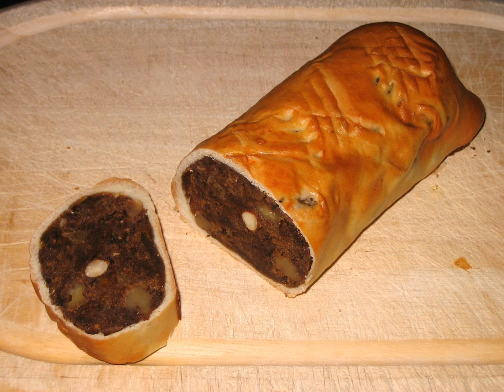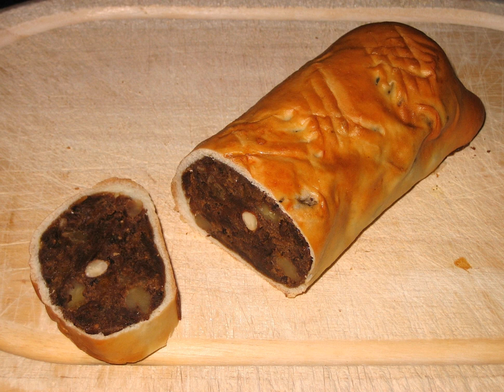Birnbrot | Wikipedia audio article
This is an audio version of the Wikipedia Article:
Birnbrot

00:00:27 1 Description
00:01:28 2 History

- Socrates

SUMMARY
Birnbrot (literally pear bread) or Birnweggen (literally pear buns) are a traditional pastry originating in Switzerland with a filling of dried pears. They exist throughout Switzerland and popular variations include "Bündener Birnbrot" (from the Kanton Graubünden), "Glarner Birnbrot" (from the Kanton Glarus), "Toggenburger Birnbrot" (from Toggenburg (district) and "Luzerner Birnweggen" (from Luzern).